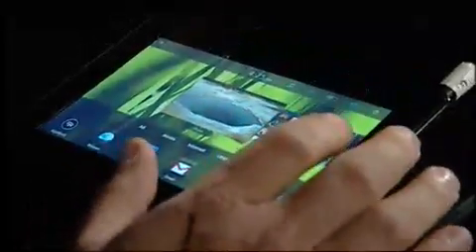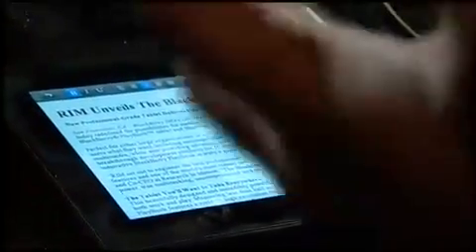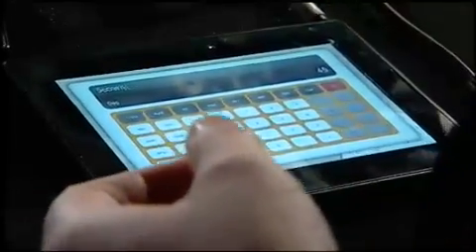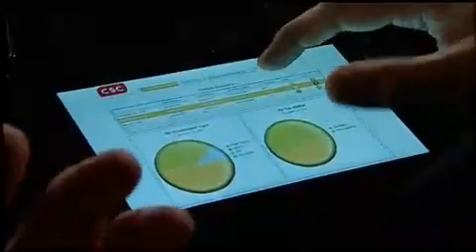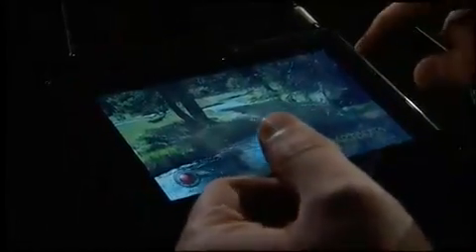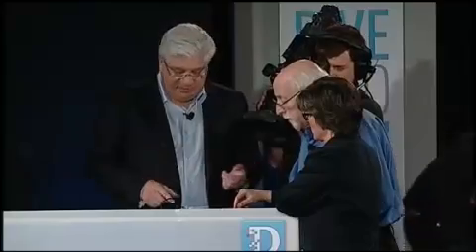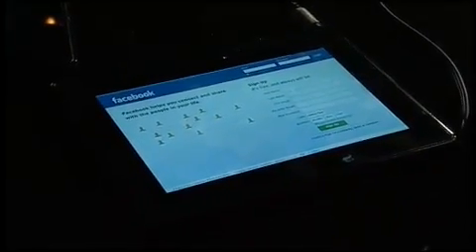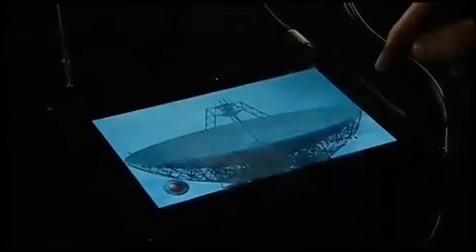BlackBerry PlayBook demo at all things D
Mike Lazaridis Co-CEO of RIM demos the BlackBerry Playbook at all things digital on 07/12/2010